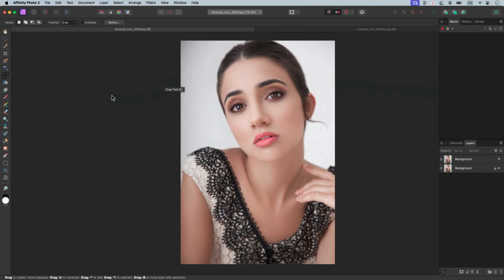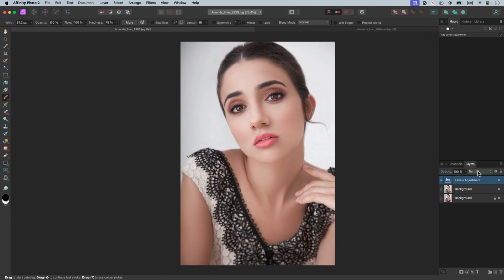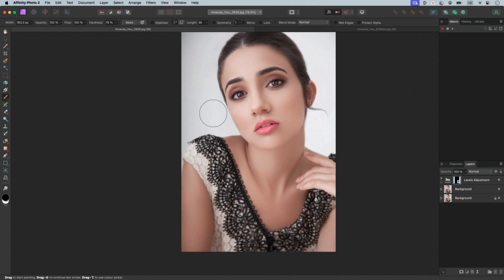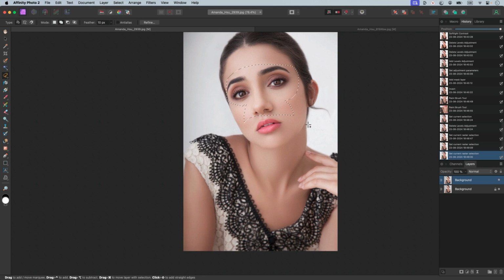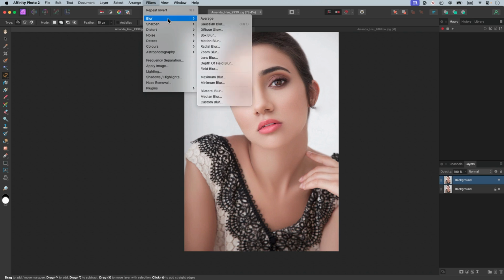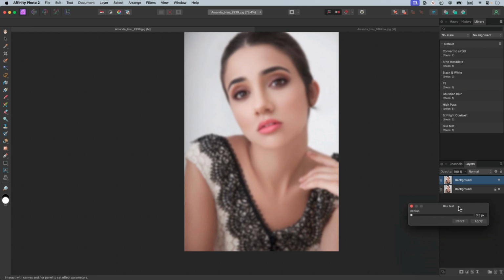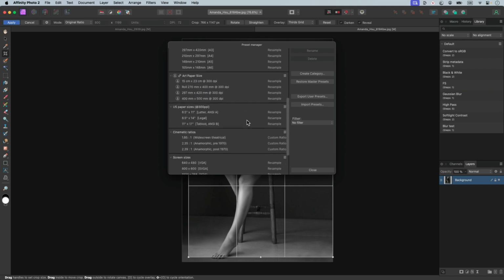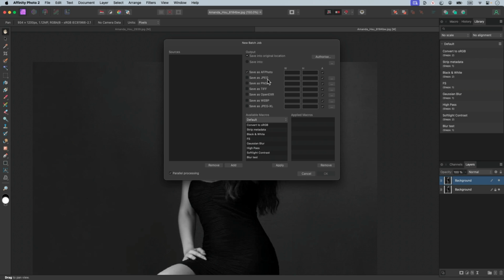A Guide to Switching from Photoshop to Affinity that Will Save You Time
Time stamps:

00:00 Transition from Photoshop to Affinity: Tools for Portrait Retouching
00:19 Who is this video for?
01:14 Macro (in Photoshop: Action)
02:12 HSL Adjustment Layer in Affinity (In Photoshop: Hue Saturation Adjustment Layer)
03:04 Levels Adjustment Layer in Affinity
04:16 Save Macro to the Library
06:03 Note for the Brush Tool and Clone Brush Tool in Affinity Photo
07:59 Selection Tool - Free Hand Selection in Affinity Photo
09:13 Patch Tool in Affinity
10:53 Switching Between Tools
11:52 Undo limit in Affinity Photo
12:12 Enable Macro Radius Pop Up Window
14:09 Curve Adjustment Layer
15:07 Crop Tool in Affinity Photo
17:32 Extend the Background in Affinity Photo
18:39 Batch Photos in Affinity Photo